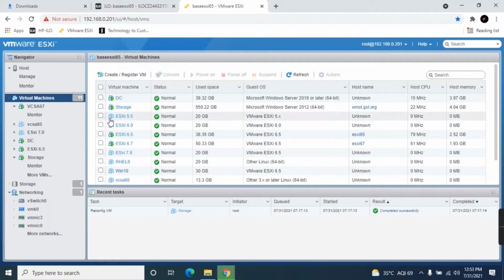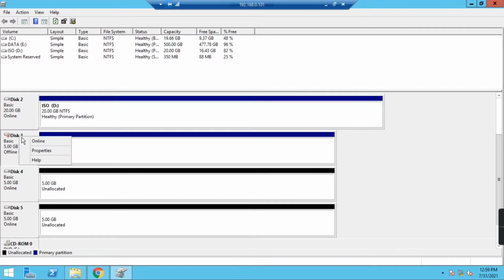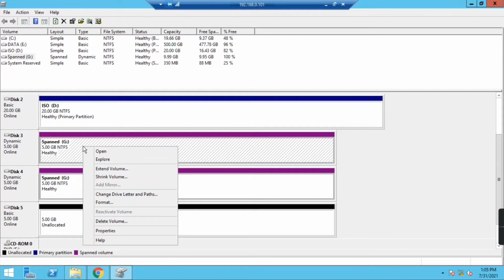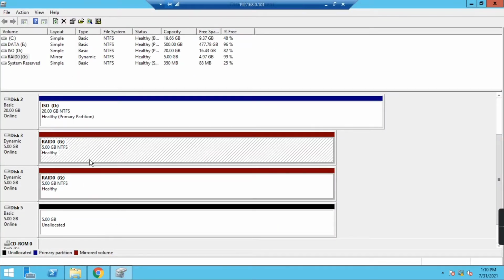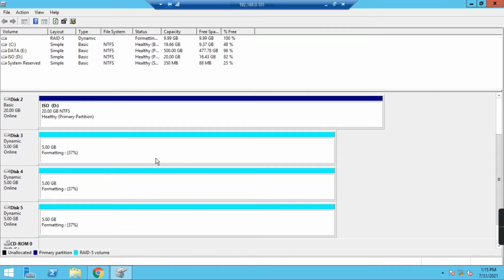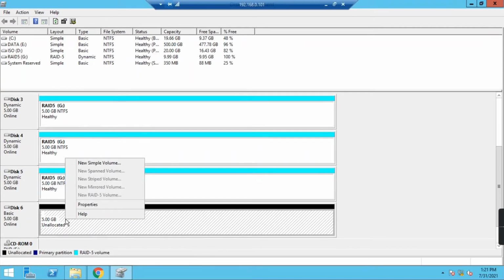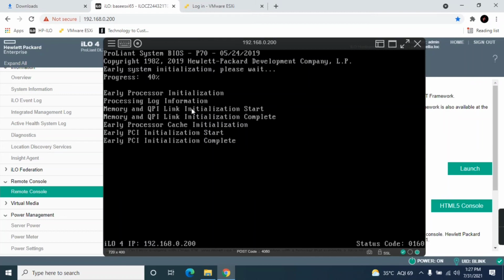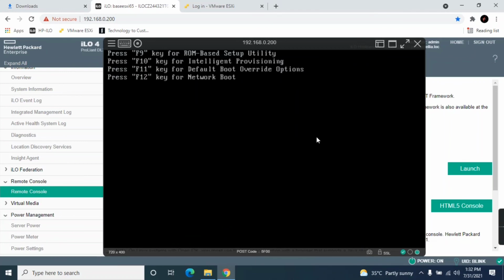RAID Configuration - Hardware and Software RAID Configuration on HPe DLP Gen8 | Windows server 2012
RAID, or a redundant array of independent disks, is a storage solution intended to improve some combination of fault tolerance, storage management, and performance. RAID works as a form of storage virtualization that combines multiple physical disks into one logical volume.

RAID 0 – striping
RAID 1 – mirroring
RAID 5 – striping with parity
RAID 6 – striping with double parity
RAID 10 – combining mirroring and striping
RAID 10 - combining striping and mirroring